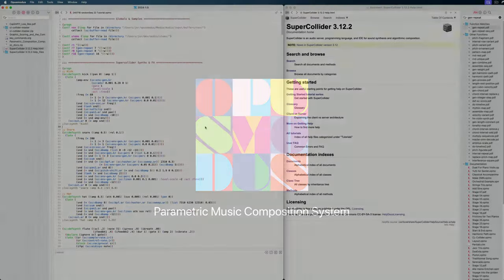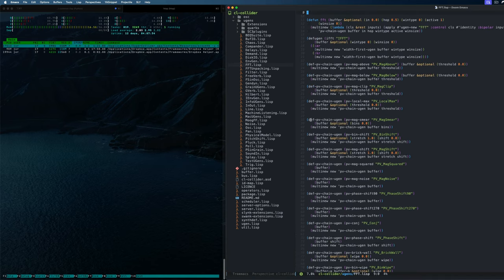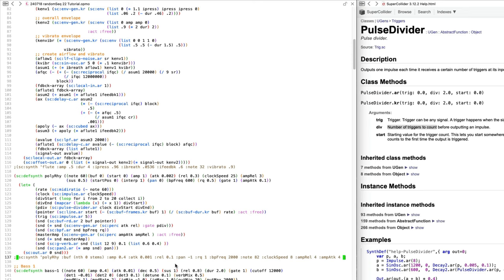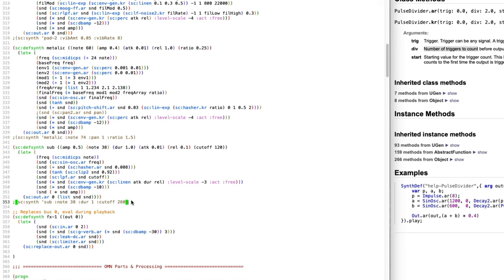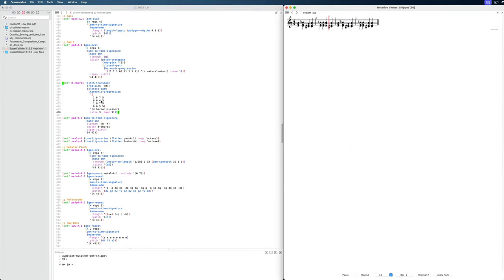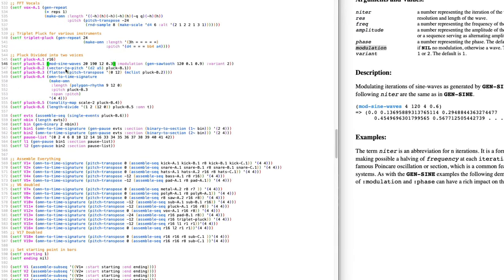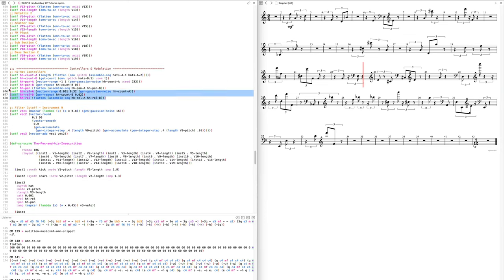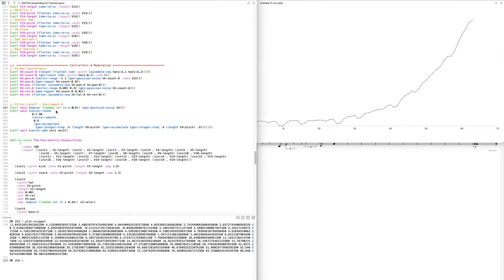Using Binary, Pause & Divide functions with Supercollider in Opusmodus - How to Tutorial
In this video we dive into creating melodies with vectors, how to split those lines for multiple voices, and add interesting rhythmic and melodic variations. We will also use our own Supercollider Synths for playback, making some interesting sounds along the way.

Chapters:
00:00 Introduction
2:32 The Supercollider Synth Definitions
9:14 The Harmonic Progression Function
9:52 Modulated Sine Wave Vector
11:39 Vector to Pitch
12:28 Transpose with mclist
13:58 Make OMN & Polygon Rhythm
15:41 Tonality Map
18:18 Length Divide
21:18 Single Events & Binary Lists
24:48 Generating Pause Lists
26:48 Assemble Sequences
27:50 OMN to Supercollider
28:25 Vectors for Modulation
29:20 Evaluating the Score
31:20 Automating Parameters in def-sc-score
34:10 The Score